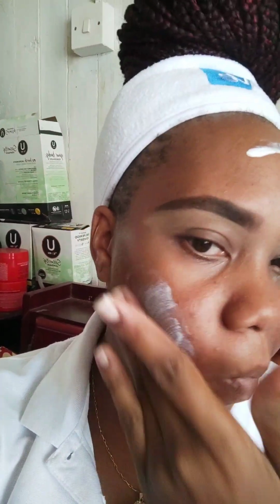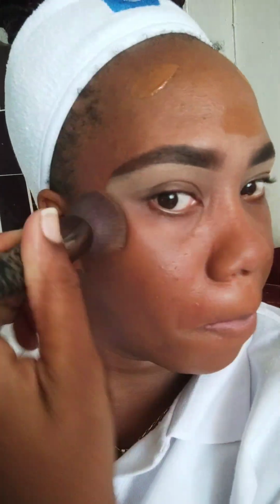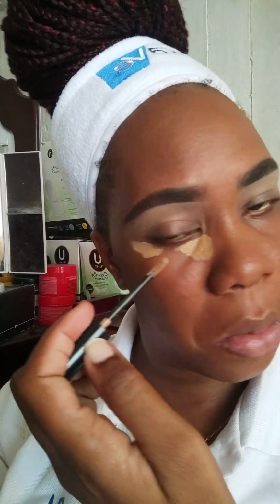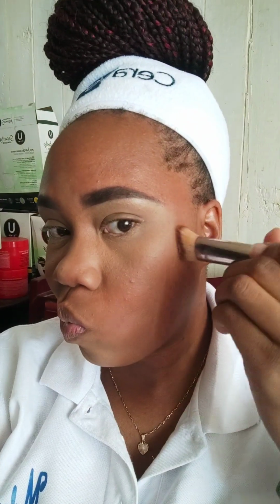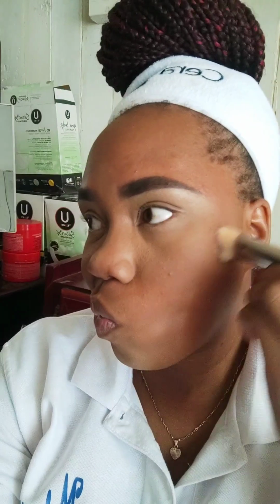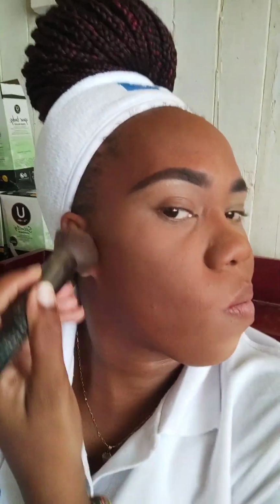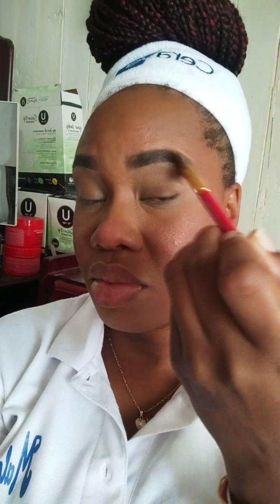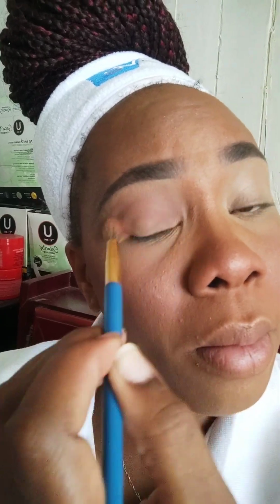GRWM using products distributed by Massy Distribution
Been a while out here. Sit back, relax and enjoy this short GRWM video, using products distributed by Massy Distribution. The following brands are mentioned/used in this video:
CeraVe
Maybelline
Loreal
Revlon
Garnier

Hope you enjoy, and you liked it too.